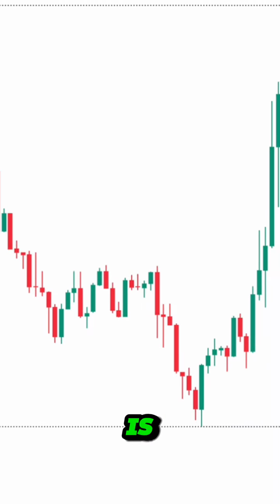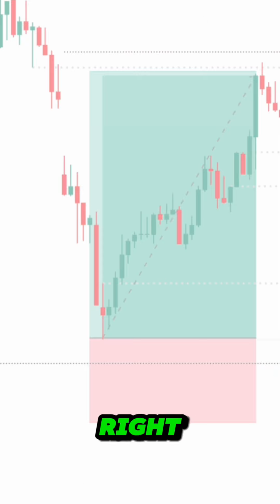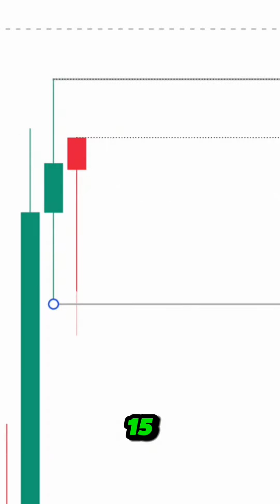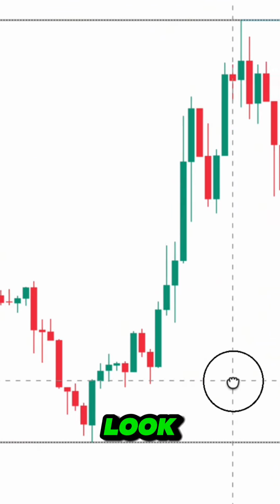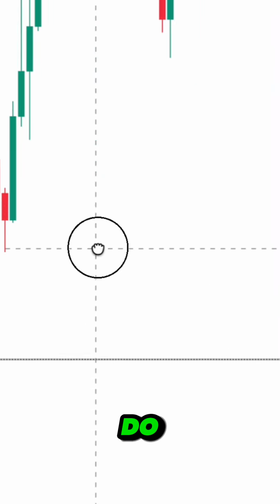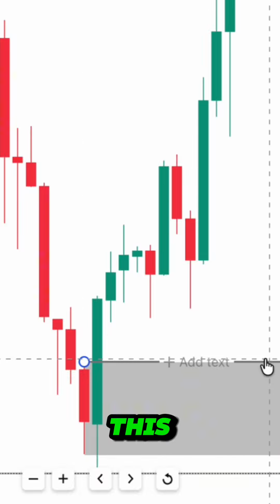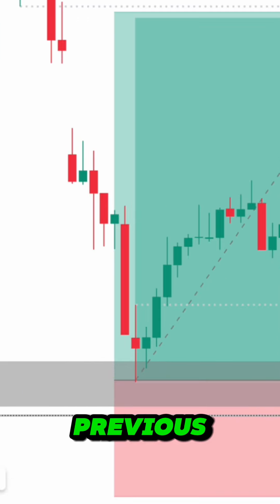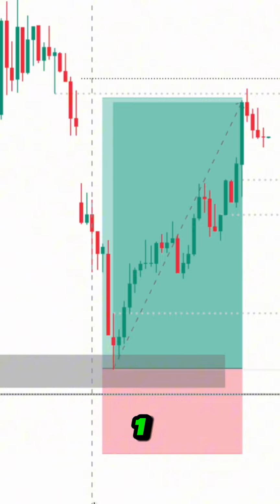Day Trading Strategy For Beginners with 89% Win Rate Daily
Day Trading Strategy Using PDH & PDL (Daily Range Setup)
This day trading strategy shows how to trade the daily range using the previous day high and low (PDH / PDL) with Smart Money Concepts.

Price often targets liquidity above PDH or below PDL before reacting. In this setup, entries are refined using Fair Value Gaps (FVGs), order blocks, and market structure shifts for high-probability intraday trades.

This strategy works for forex, crypto, gold, and indices and is ideal for scalping and day trading without indicators.

Concepts Used
Daily Range
Previous Day High & Low (PDH / PDL)
Fair Value Gaps (FVG)
Order Blocks
Liquidity & Smart Money Concepts

daily range trading
previous day high and low
PDH PDL strategy
liquidity trading
scalping strategy